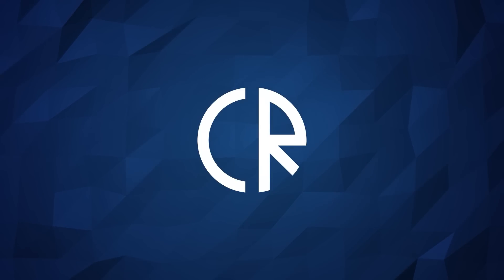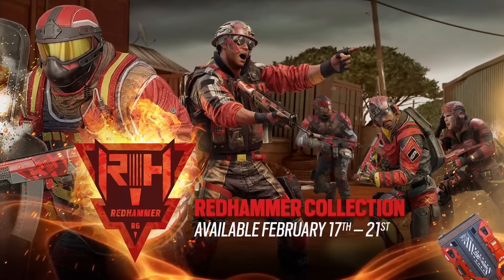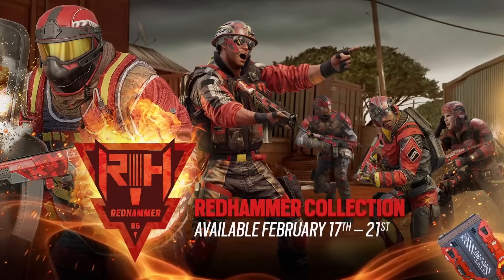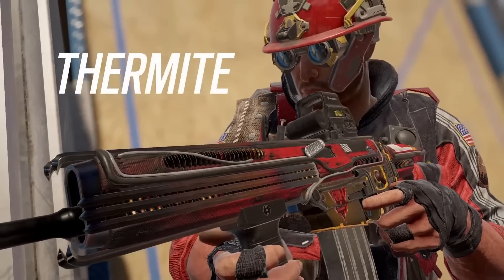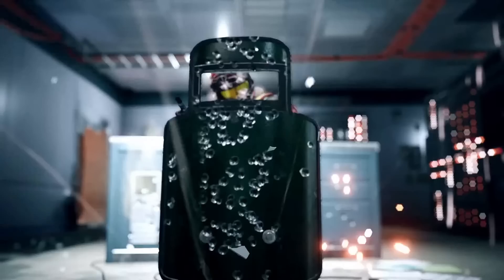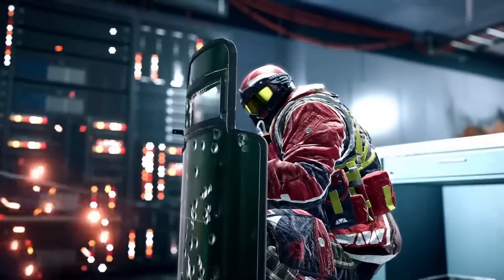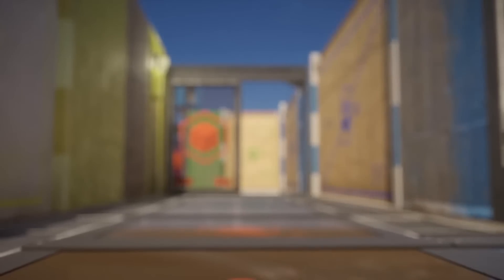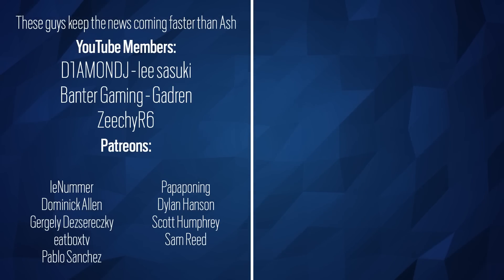Red Hammer Paid Packs - 6News - Rainbow Six Siege RedHammer